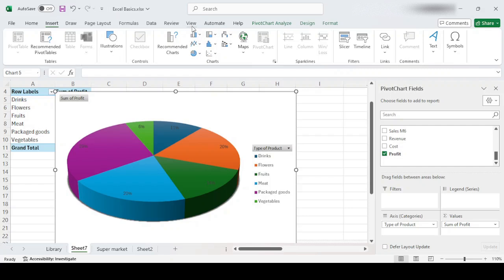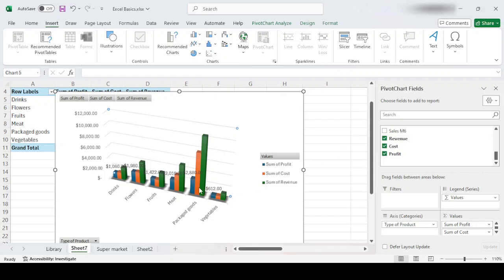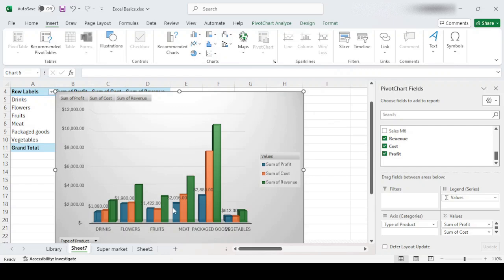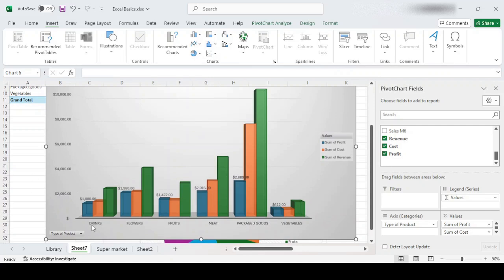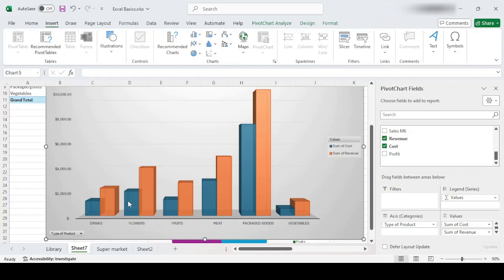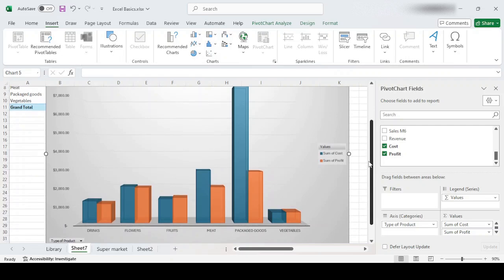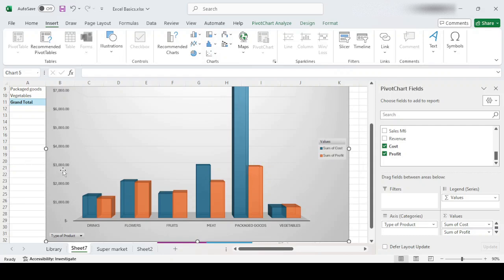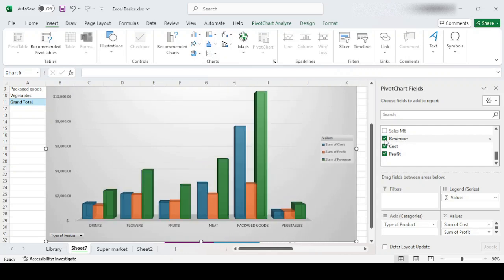Creating Bar Charts in Excel, Supermarket Project Part 4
Fun way of learning Excel @UrSkillBoost